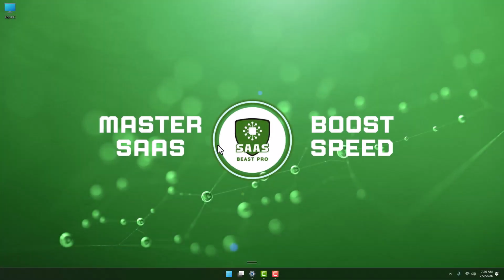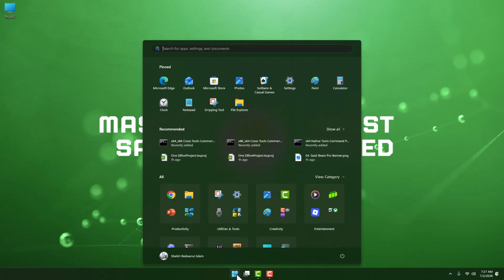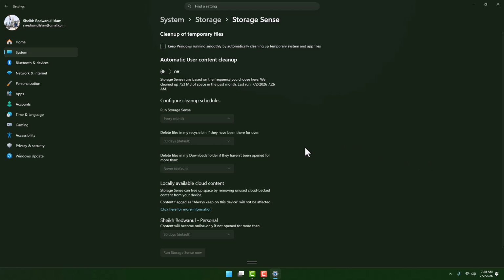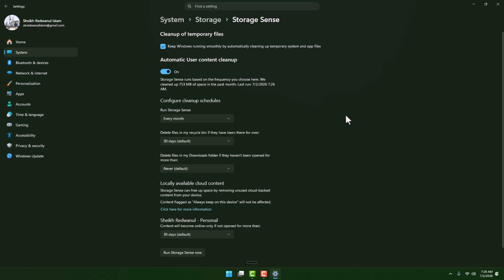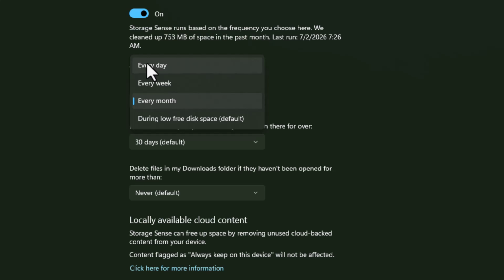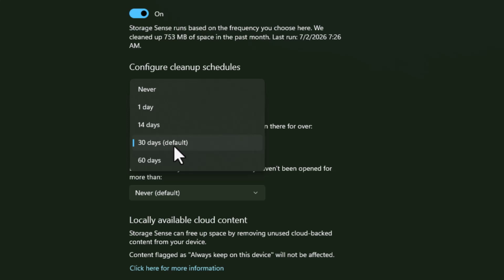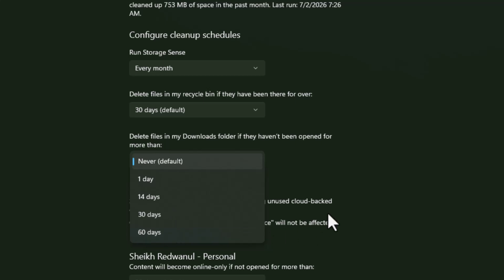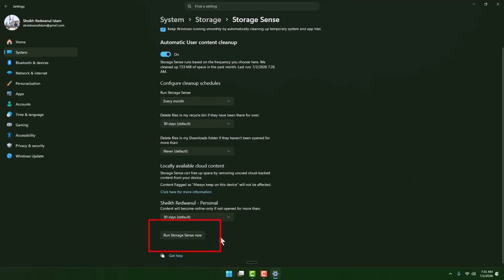Windows Will Clean Your PC By Itself - If You Flip This Switch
Storage Sense is a great method to automatically clean the C drive on a Windows PC. While working every day, a lot of temporary files, cache, and unnecessary data pile up on our PC. I used to delete these manually. But this is quite an annoying task, and it just wastes time. If you configure Storage Sense correctly, Windows does these cleanup tasks on its own. This keeps your C drive empty all the time, and you do not have to deal with the hassle of deleting things manually over and over.

What is in this video:

0:00 Reasons why the C drive gets full
0:42 How to find Windows storage settings
1:28 Turning on the auto cleanup option
2:07 Setting the right time or schedule for cleanup
3:08 Recycle Bin and Downloads folder management
4:43 Option to clean the PC right now with one click

Share what other tricks for making your PC faster you want to see in future videos.